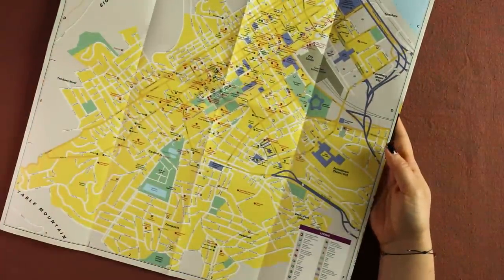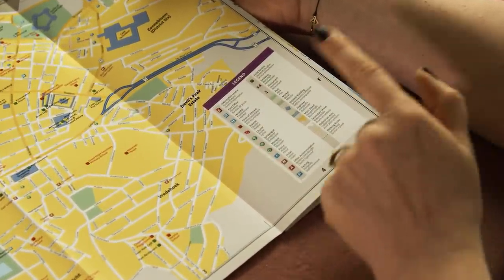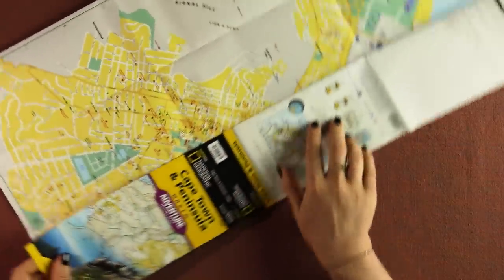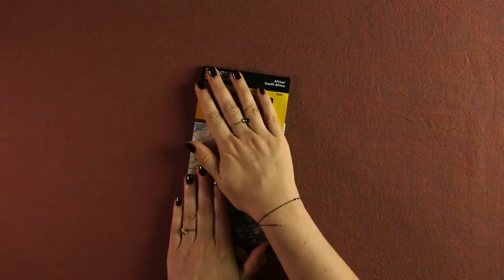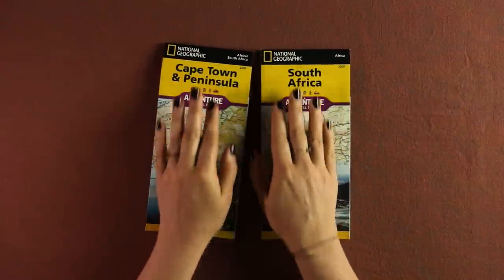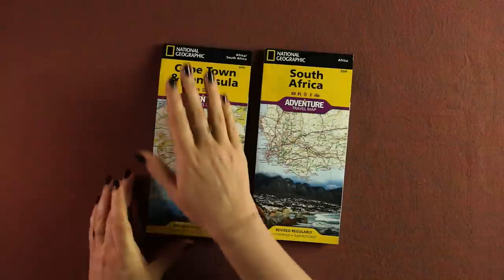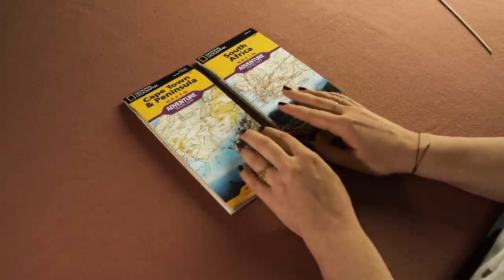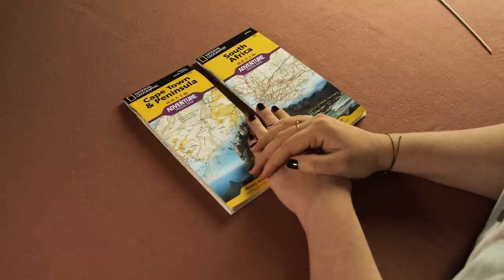ASMR Two Maps of South Africa 🇿🇦 (soft spoken, tracing)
Deutsche Version folgt am Sonntag!

Thanks to NaturalExplorer, we're having a look at two gorgeous maps of South Africa today; one for the entire country and one specifically for Cape Town.

For more info on the languages of South Africa, I can recommend the ever excellent Langfocus:
And if you're curious about Xhosa, the language with the click sounds, give African Xhosa ASMR a listen:

If you'd like to send a map, for example of your country or city, please adress it to:
Melange ASMR
Postfach 0021
1015 Vienna
Austria